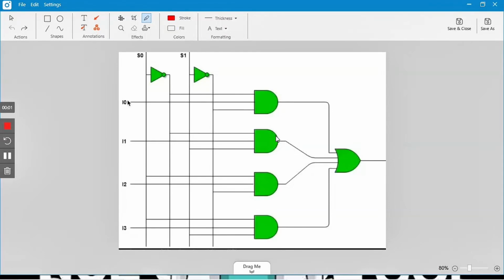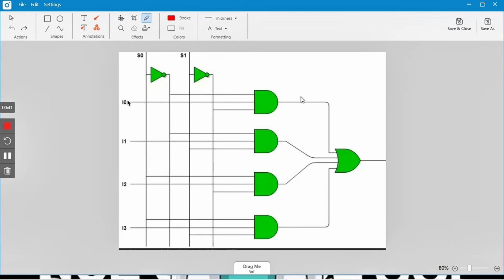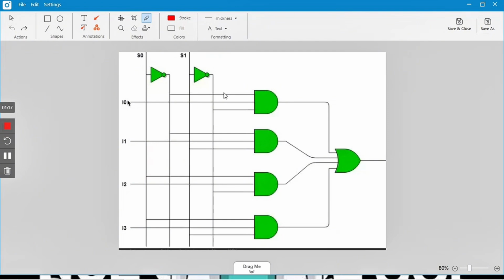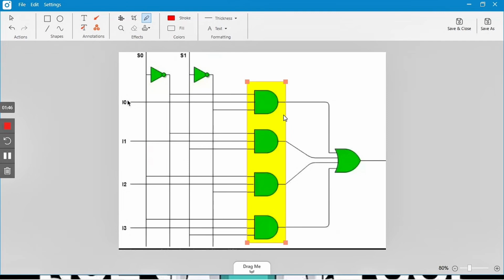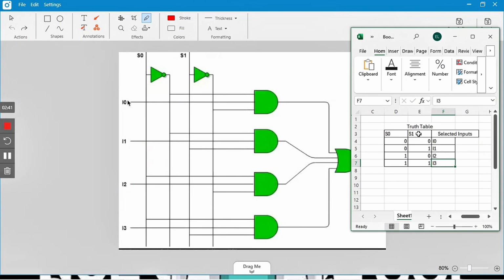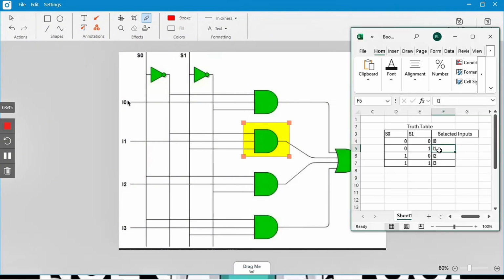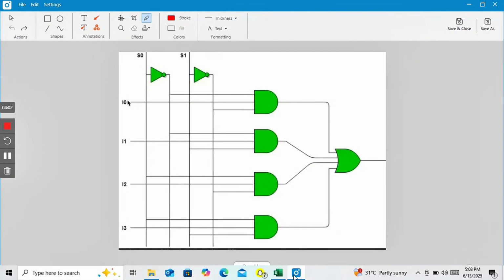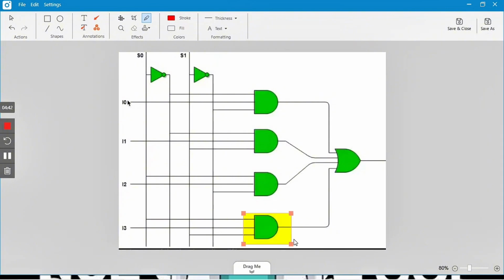Explanation for a multiplexer